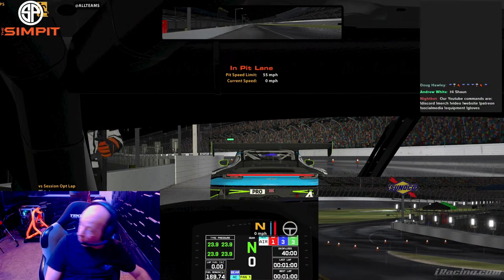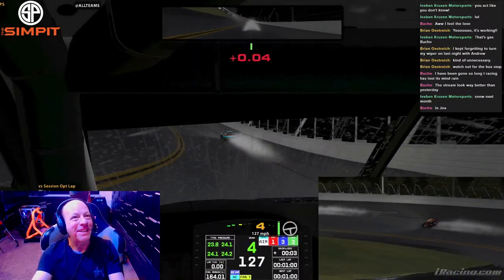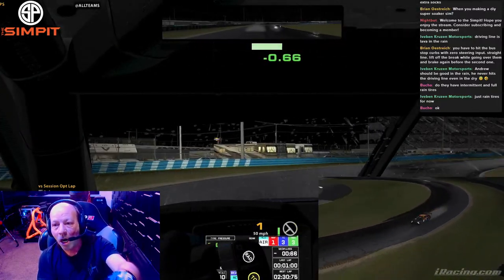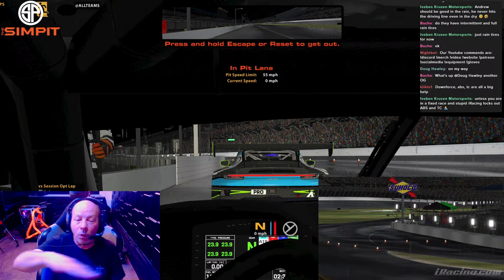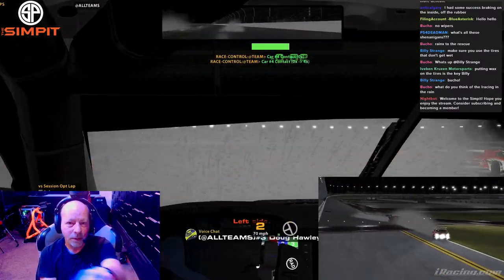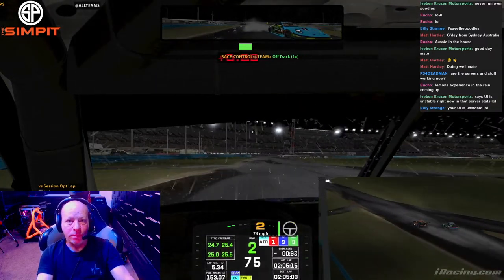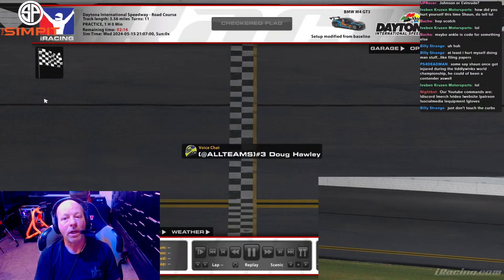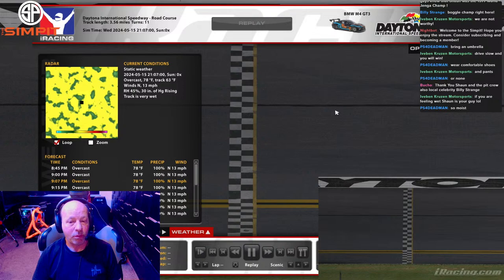My Tips For Racing In Wet Weather - Iracing in the Rain!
Driving in the rain can be a challenge.  Racing in the rain can be impossible.  In this session I will do my best to give you my tips for racing in the rain.

This last build from iRacing was one of the big ones.  new cars, new tracks, and a new weather system including rain.  We have been waiting for a long time too drive in wet weather and now its here.  Lets try it out.

Testing out the new iRacing content.